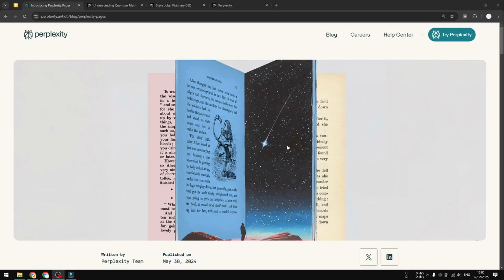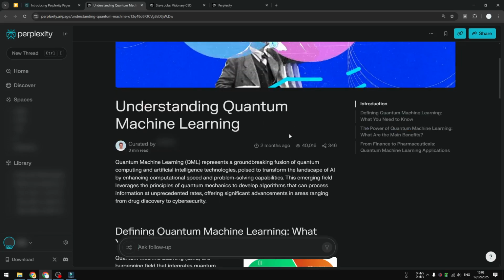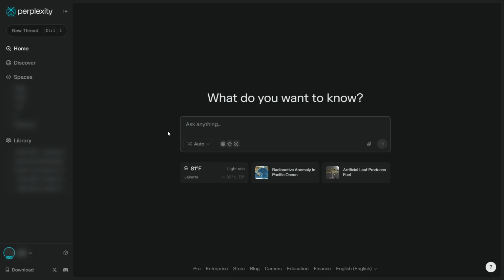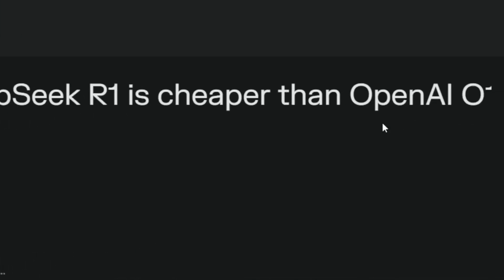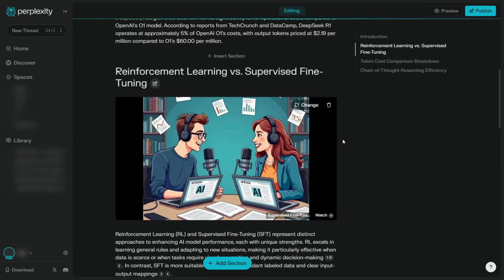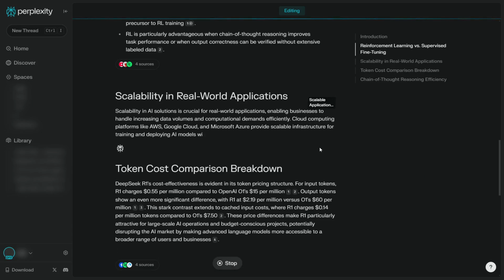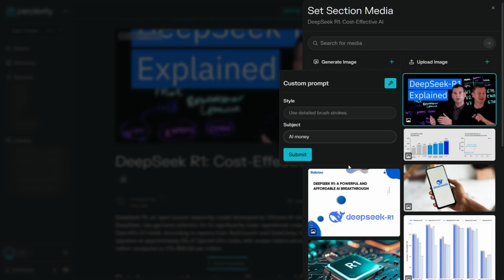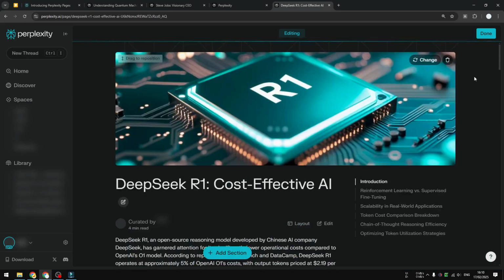How to Generate AI Articles using Perplexity Pages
👉 Learn how to generate AI articles using Perplexity Pages, solving the challenge of tedious content creation. This video guides you through leveraging AI to produce engaging, informative articles efficiently.